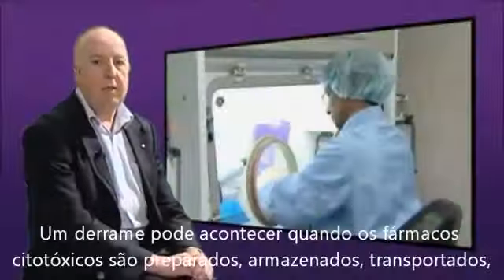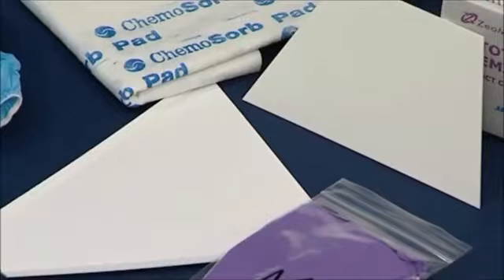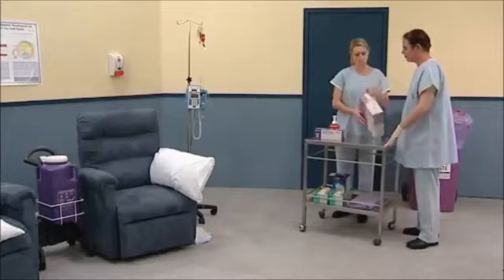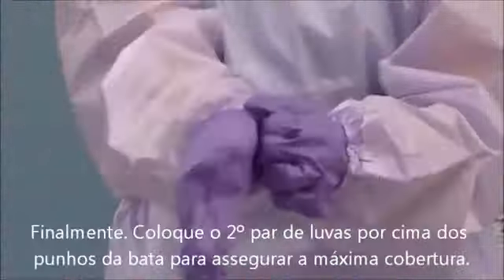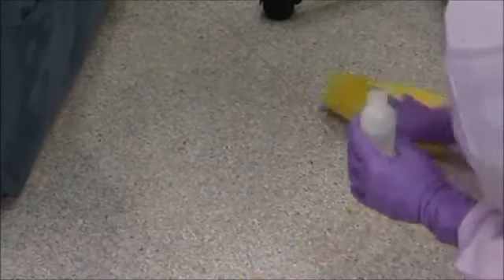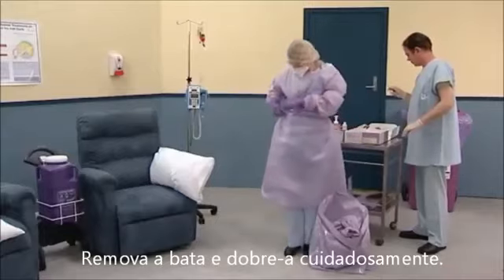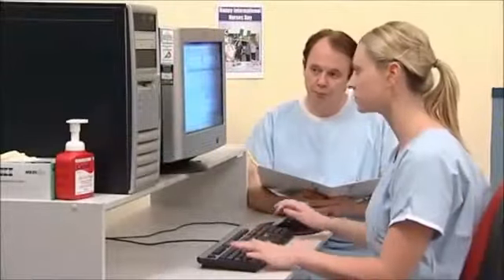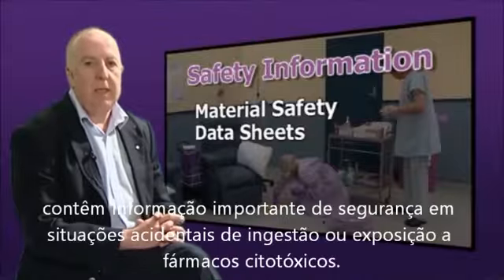Cytotoxic Spill kit